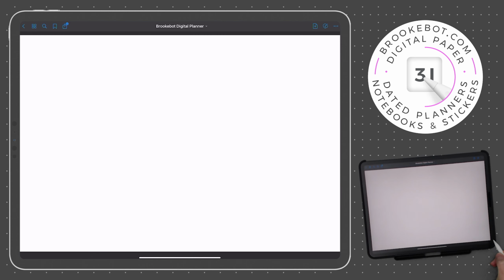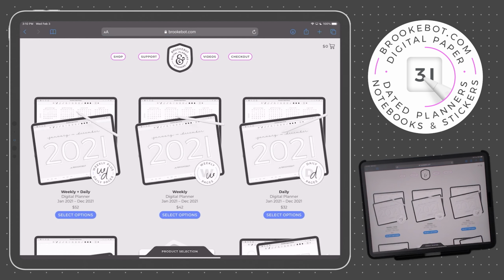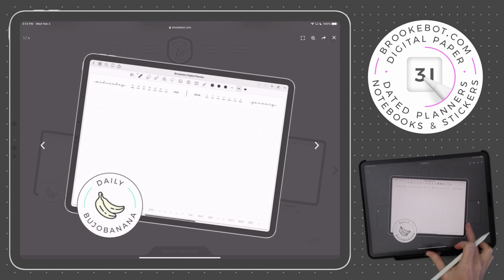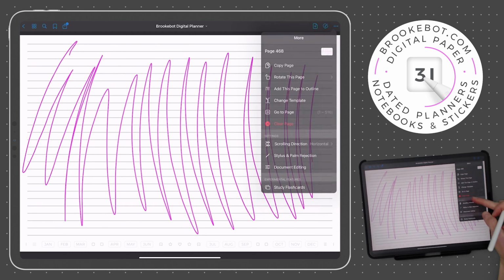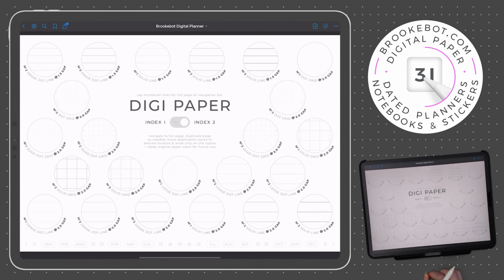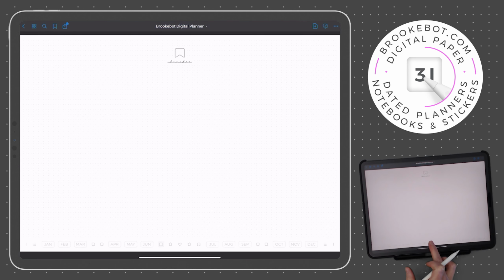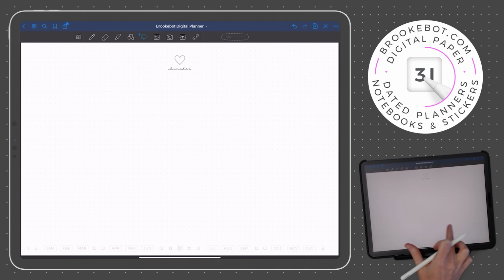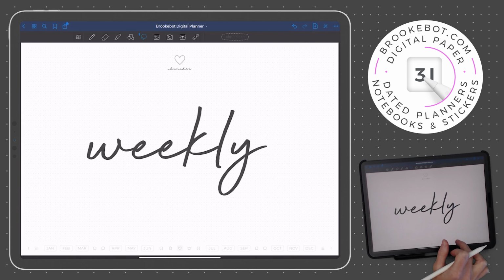Supplementary Pages • 2021 Brookebot Digital Planner • GoodNotes 5 App • iPad • Apple Pencil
00:00 quick summary of video
01:10 PART № 1: Cover, 46 Digi Papers & Paper Index
04:05 PART № 2: Storage Sections
06:14 PART № 3: Bookmark Dividers